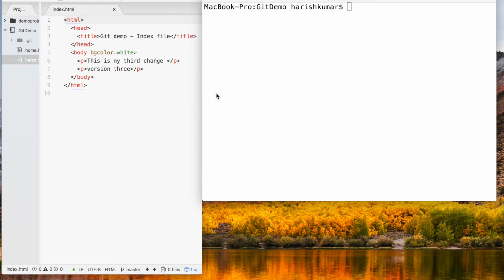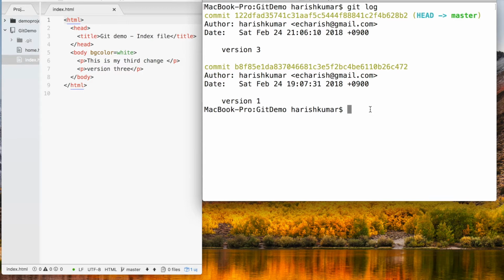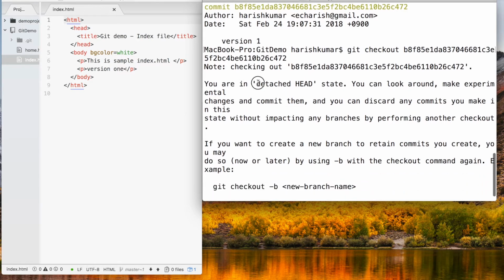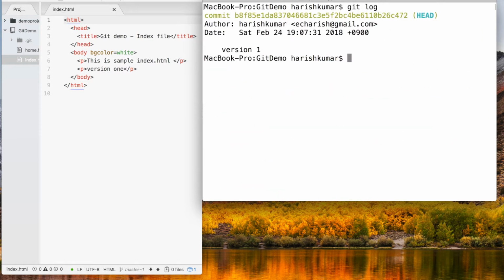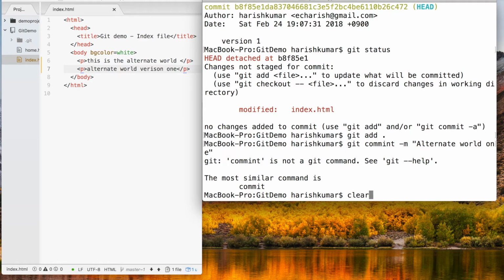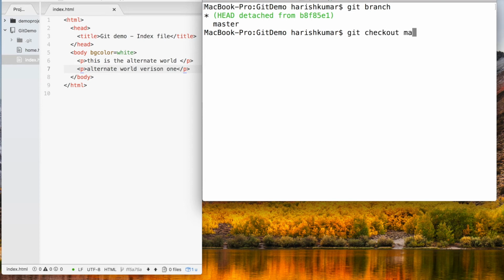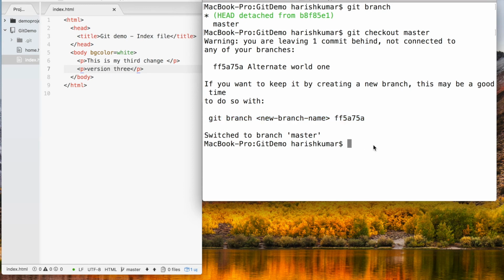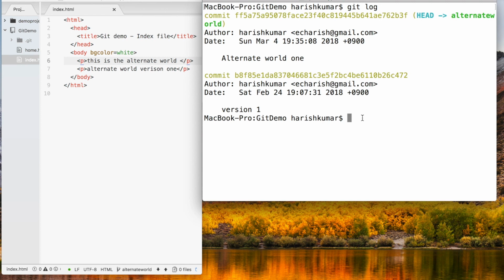Chapter 5 : GIT / GITHUB - Working with GIT LOG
Chapter 5 in GIT/GITHUB series is here.
Tutorial series Part 5 - about GIT GITHUB - working with GIT LOG. How to make sense of git vcs architecture. How git works.